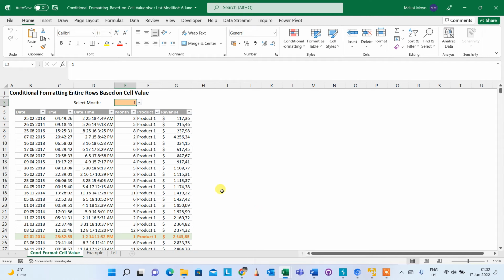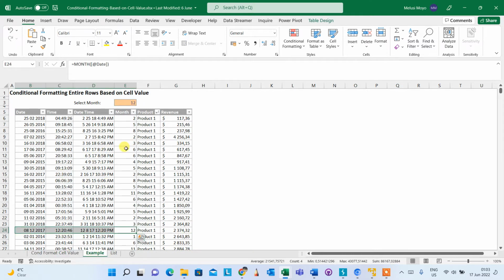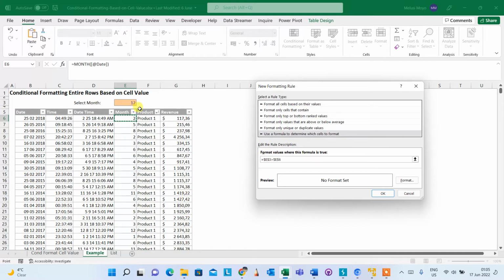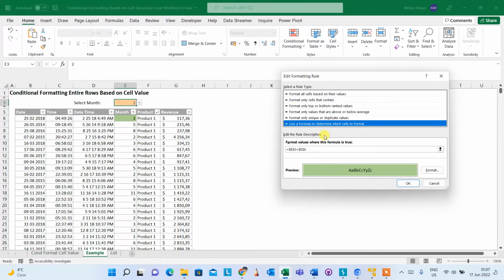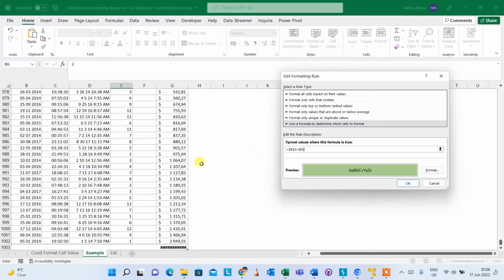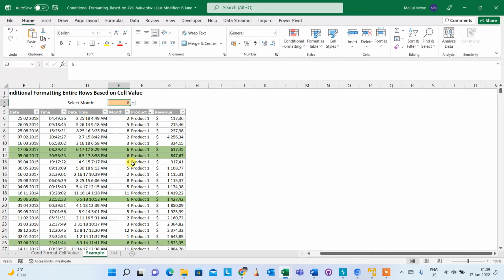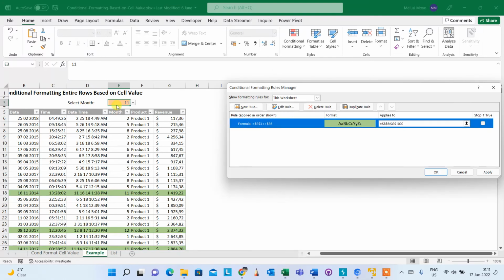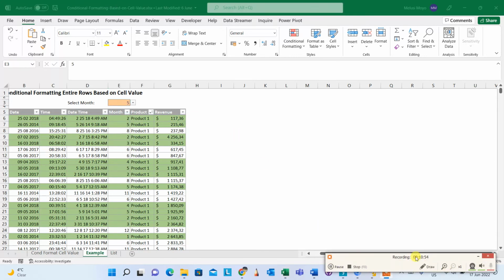Excel Conditional Formatting P2